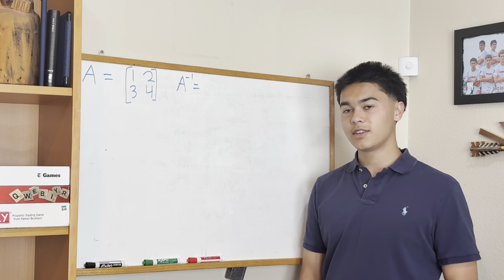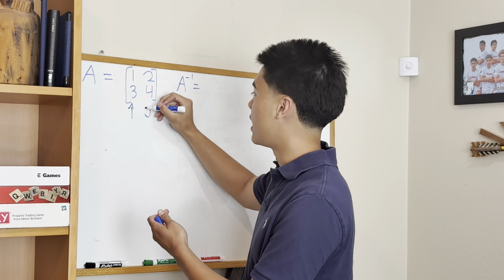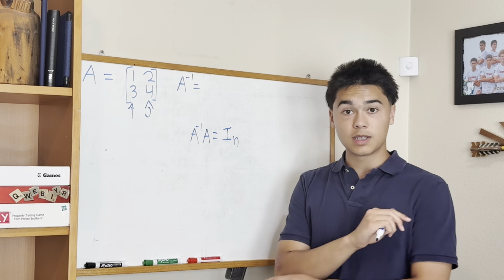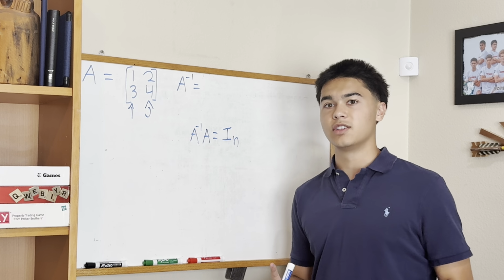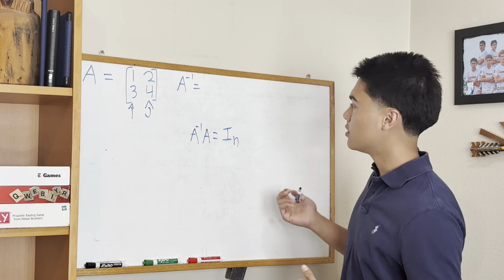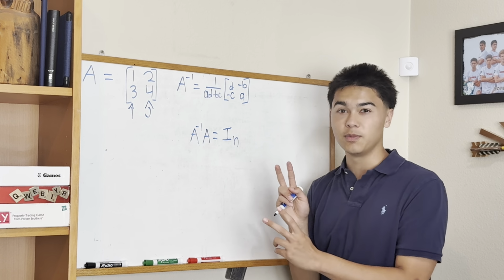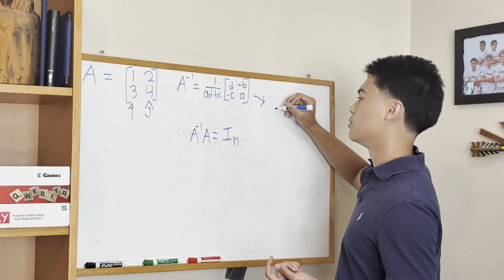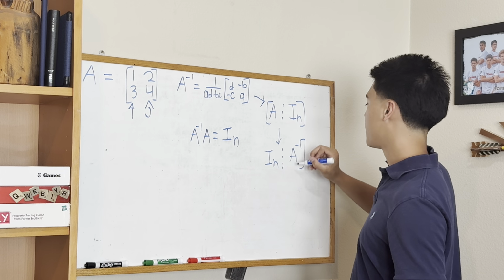What is an invertible Matrix, and How to find the inverse of a matrix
This is for my IA application